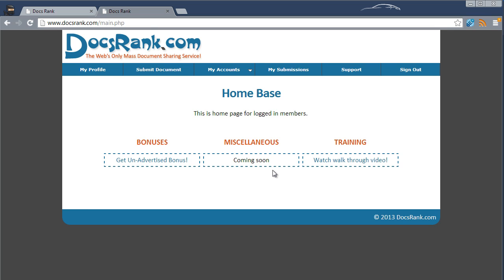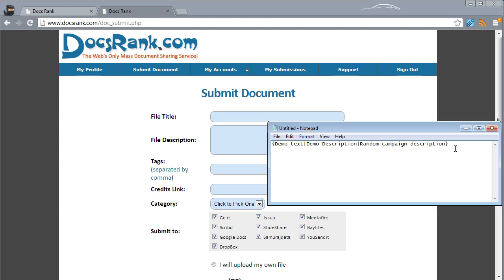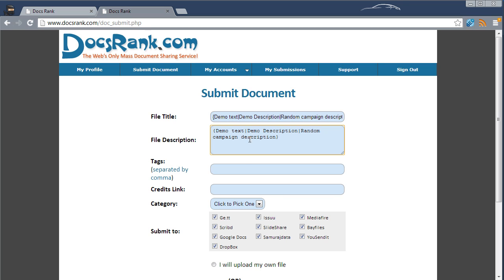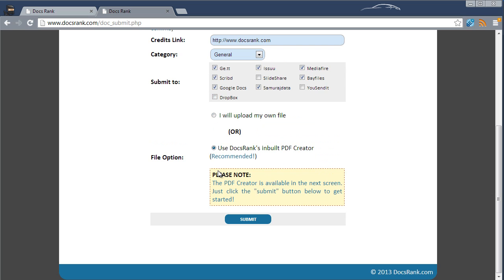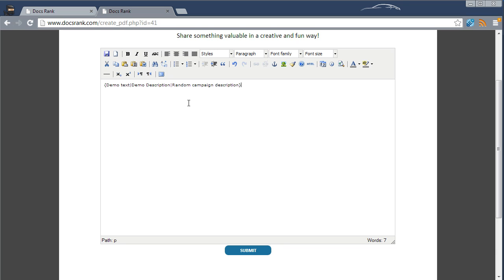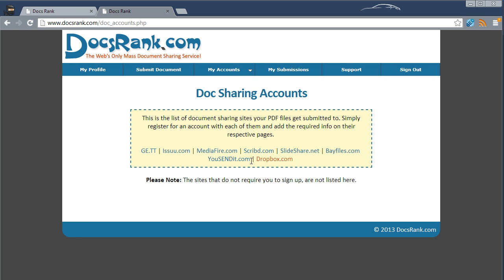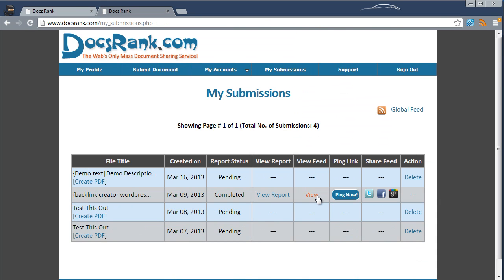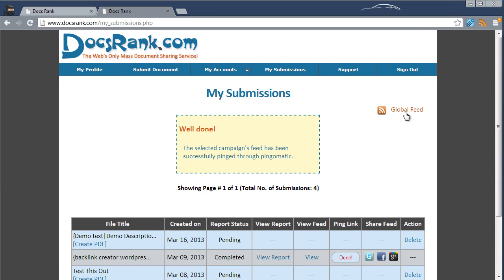DocsRank.com Official Demo